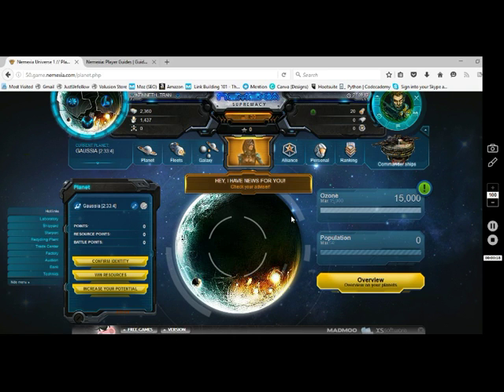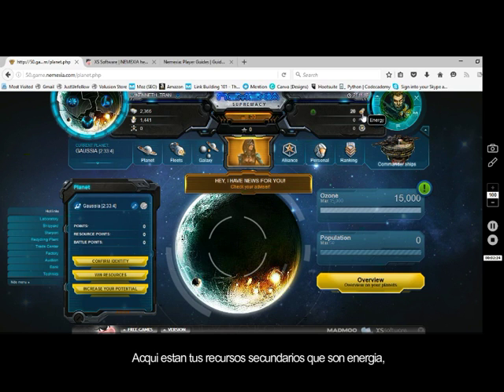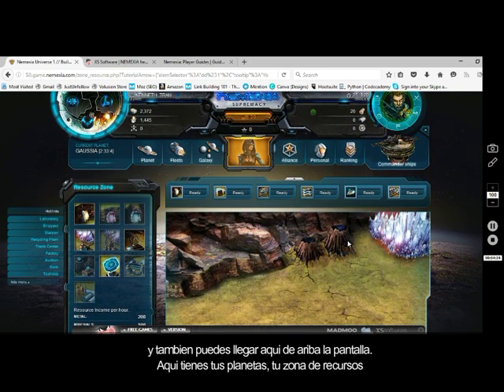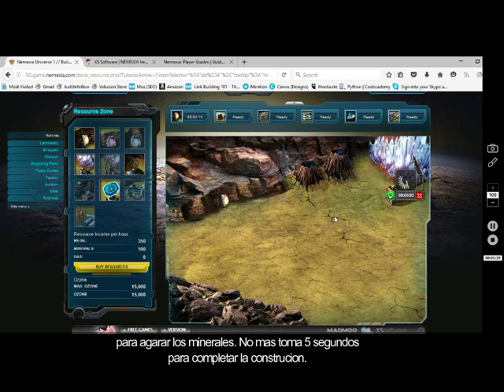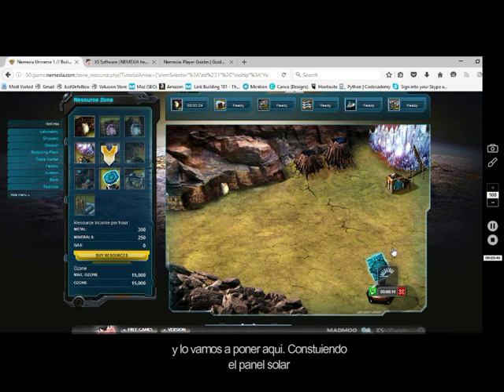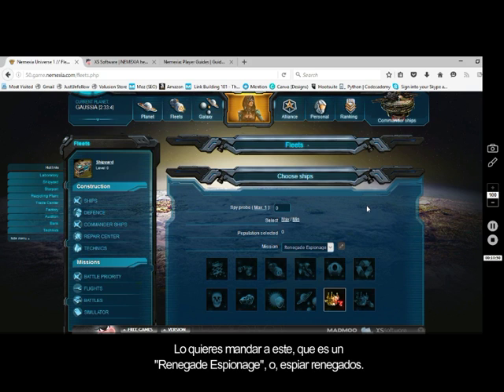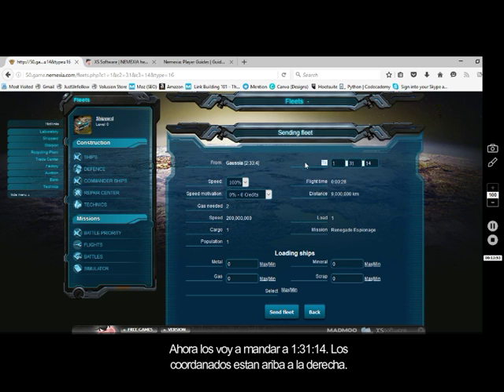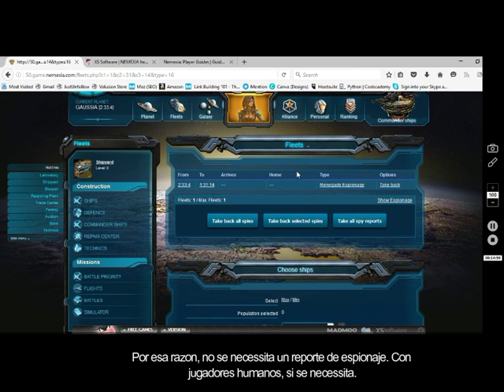Nemexia Tutorial Missions 1 - 5 (Subtítulos en Español )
Un tutorial para misiones 1 - 5 del juego Nemexia.